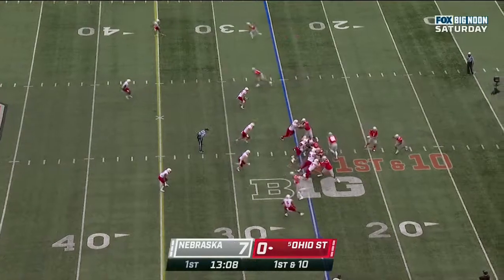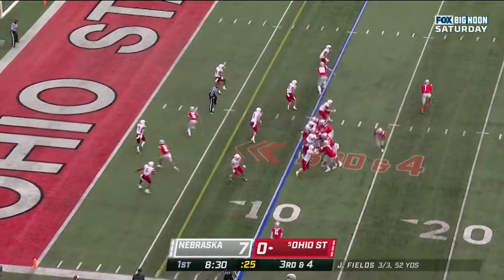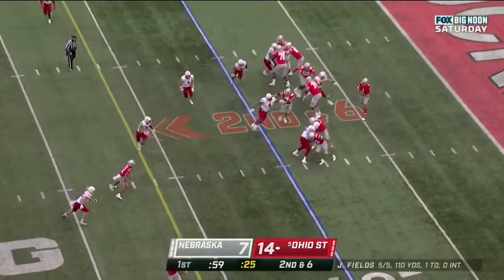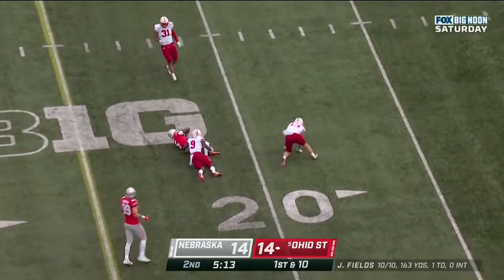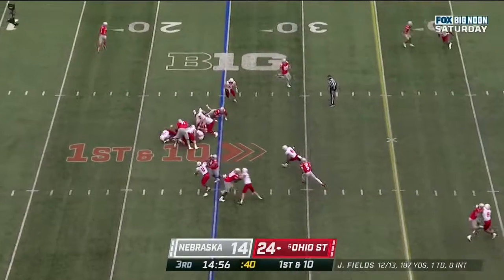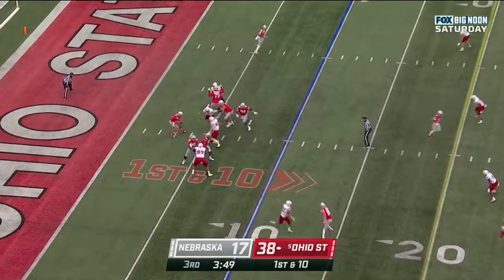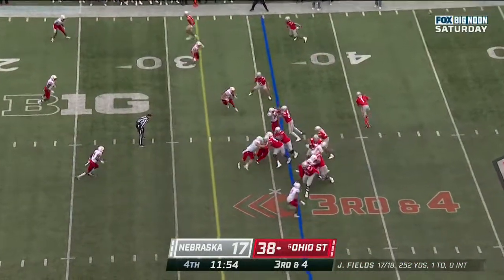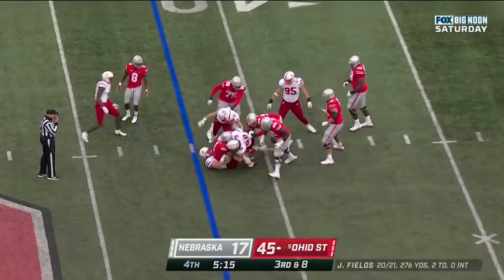Ohio State Offense vs Nebraska Defense (2020)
Justin Fields QB #1
Chris Olave WR #2
Garrett Wilson WR $5 (Sophomore)
Thayer Munford LT #75
Harry Miller LG #76
Josh Myers C #50
Wyatt Davis RG #52
Nicholas Petit-Frere RT #78
Luke Farrell TE #89
Master Teague RB #33
Trey Sermon RB #8
JoJo Domann EDGE #13
Dicaprio Bootle CB #7
Marquel Dismuke S #9